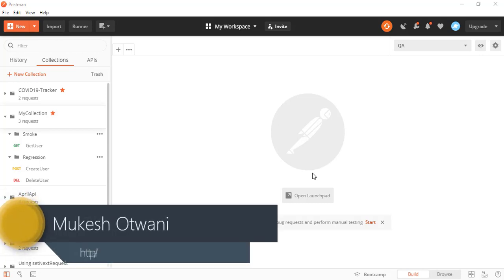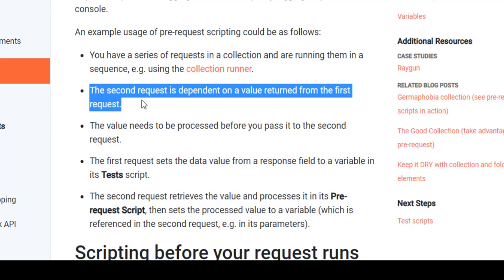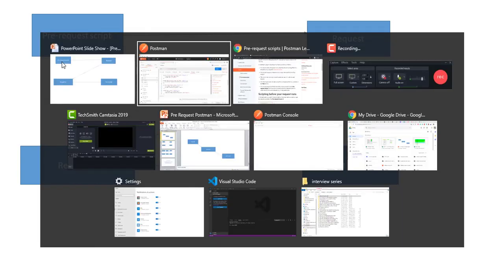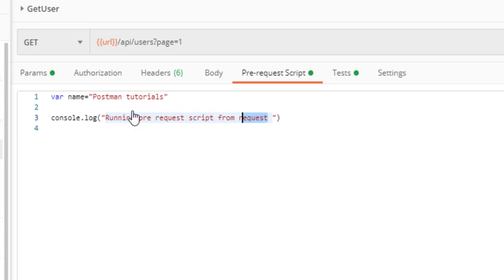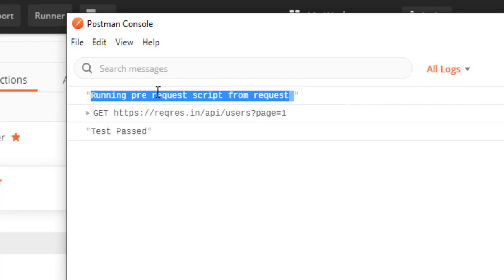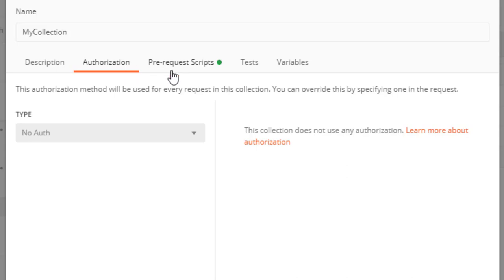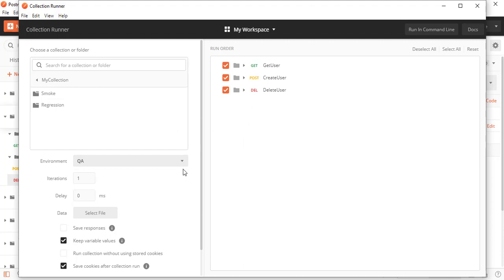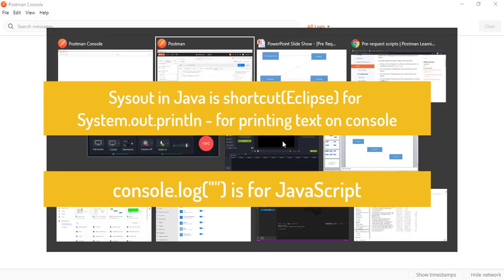Pre Request In Postman- How to use Pre Request In Collection-- Postman Tutorial For Beginner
In this video, I will guide you about what is Pre Request In Postman, why we need and how to use Pre Request In Postman at script level and at collection level as well.